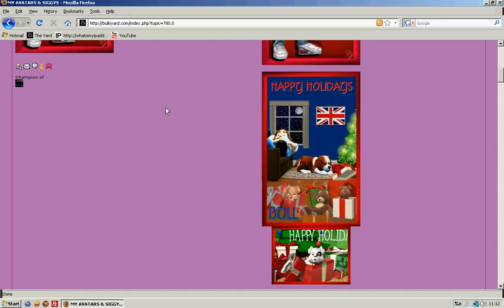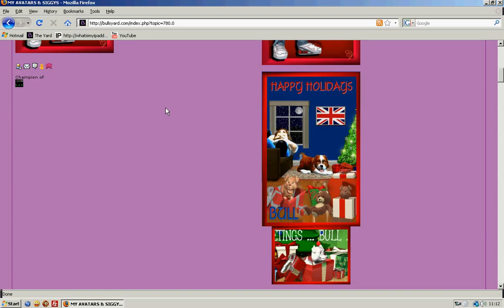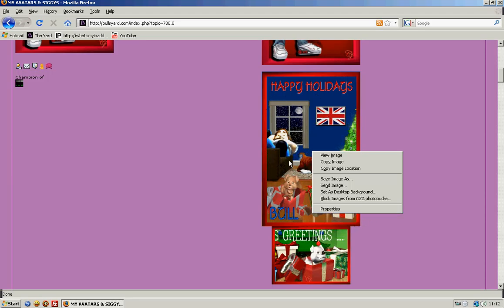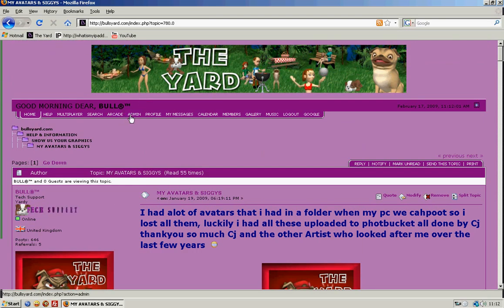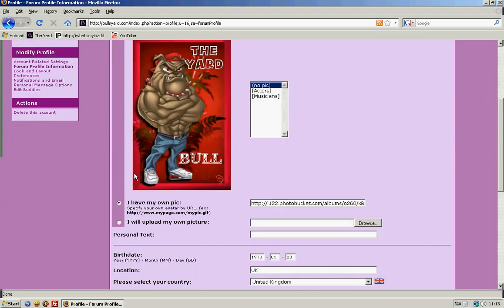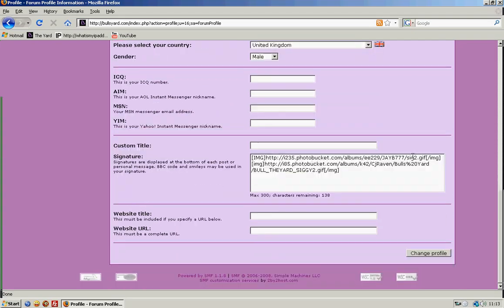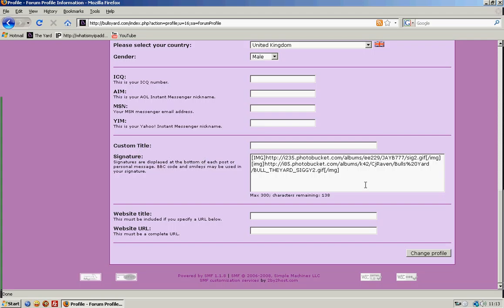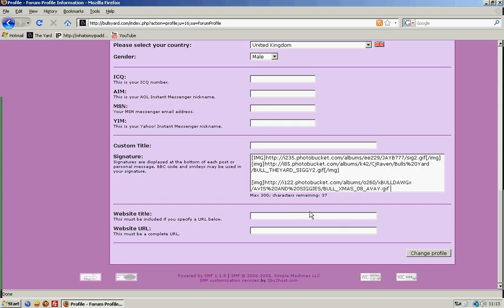Avis and siggys